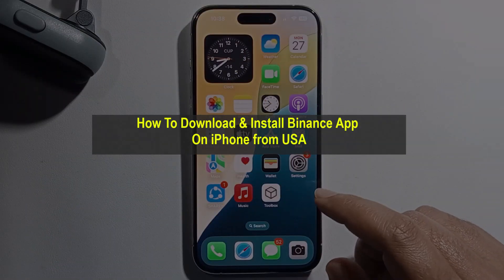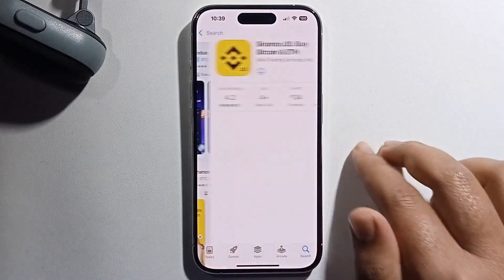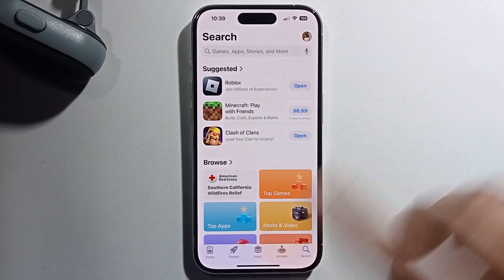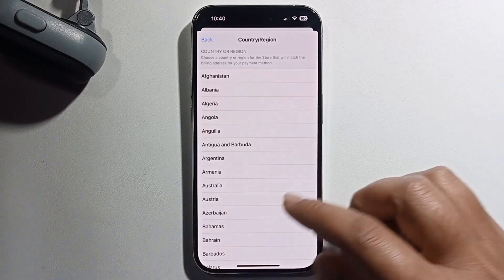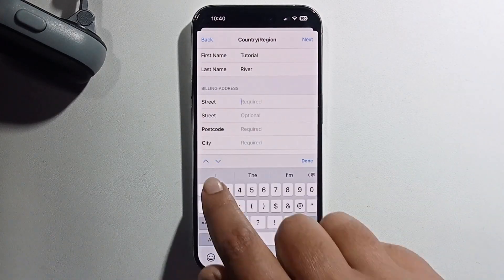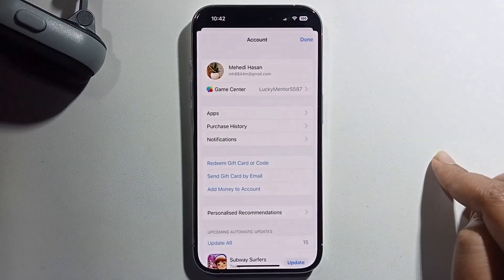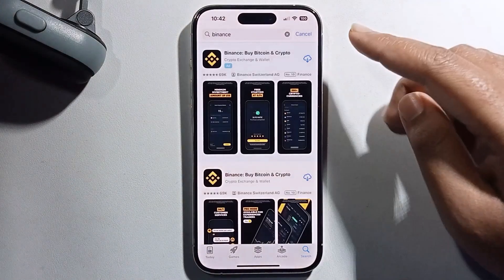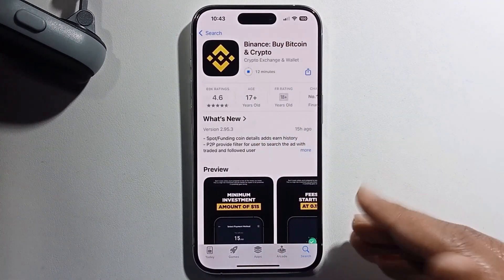How To Download & Install Binance App on iphone from USA (Fix Missing Apps in App Store)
Want to  Download & Install Binance App on iphone from USA, but can't find the right way? Don't worry. Here's all you need to do.

Video Parts:
0:00 Info & Intro
0:10 Open App Store
0:54 Change Country/Region
2:04 Try to Find this App
2:30 Ending & Outro